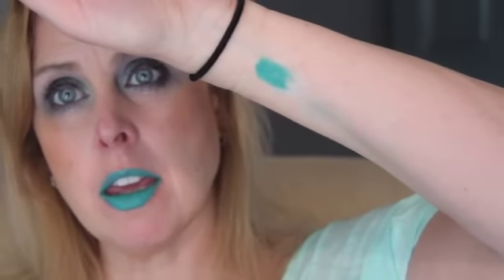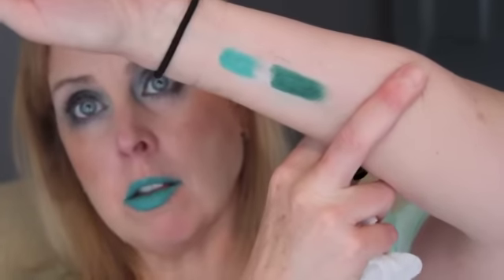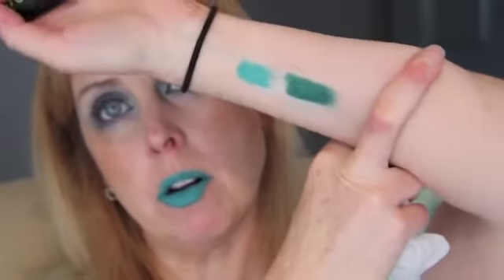Melt Cosmetics Blow and Blitzed Review and Swatches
For fun…why not try every color at least once in life….